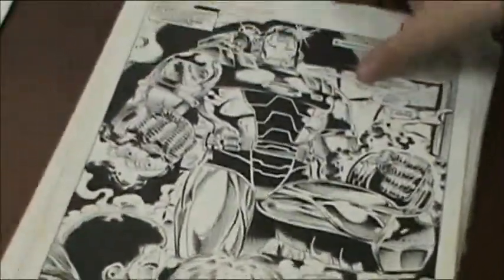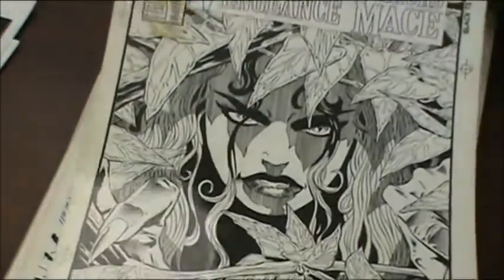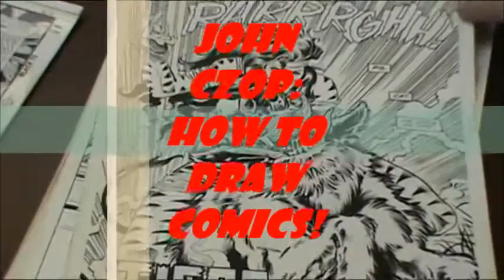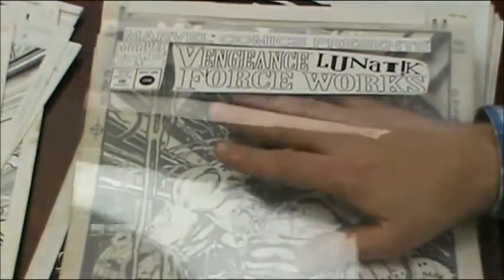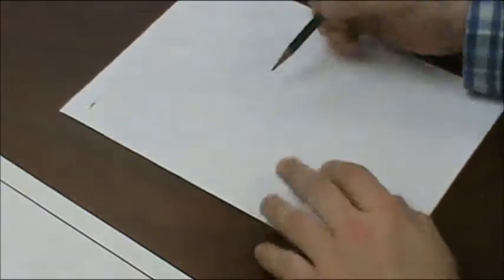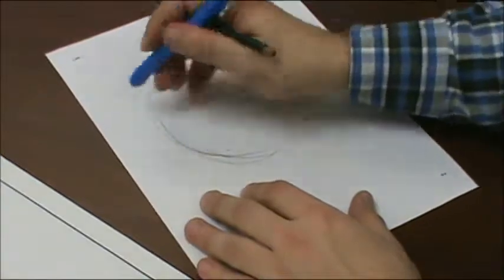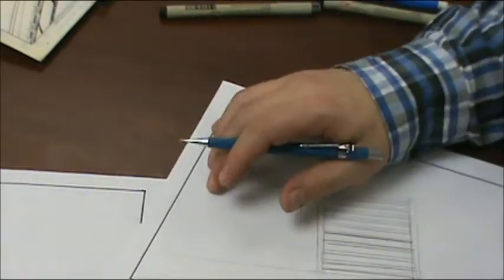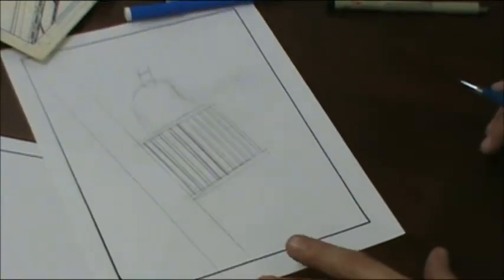Asheboro Library TeenZone Vlog Presents... John Czop!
Comic book artist John Czop joins us to discuss his history in the world of comic art and how to become an artist yourself.